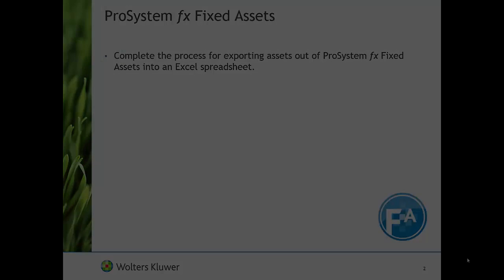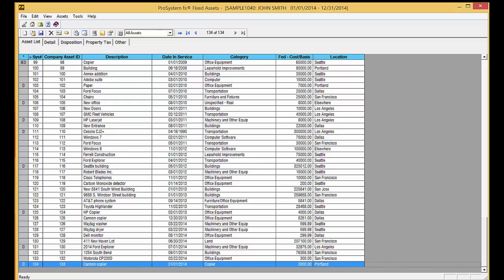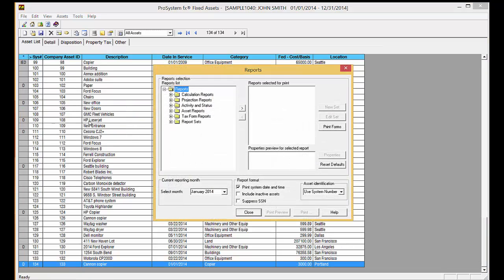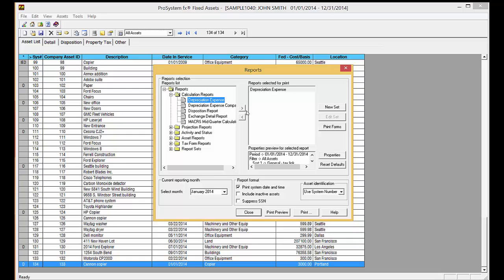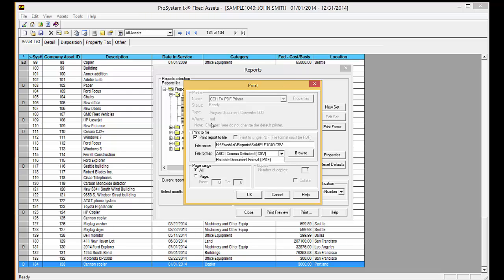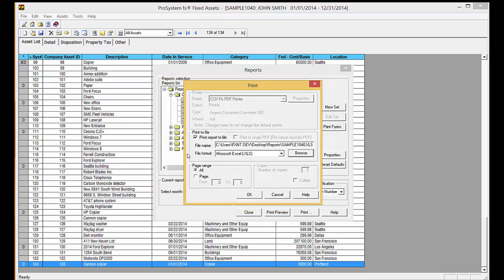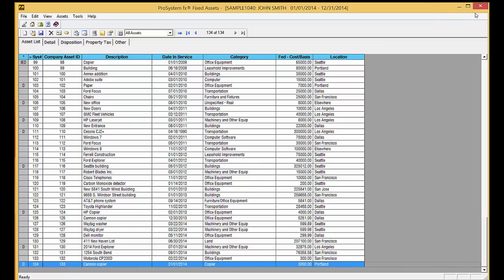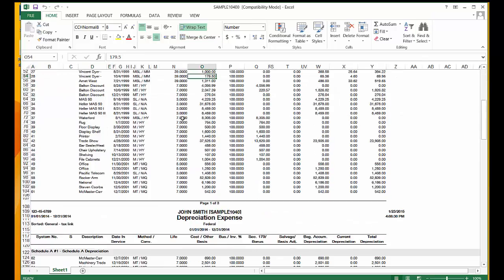CCH® ProSystem fx® Fixed Assets - Exporting Assets to Microsoft Excel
This video will discuss how to export assets from CCH® ProSystem fx® Fixed Assets into Microsoft Excel.